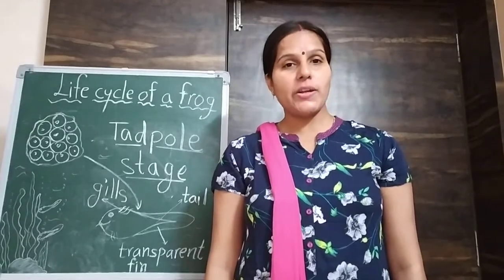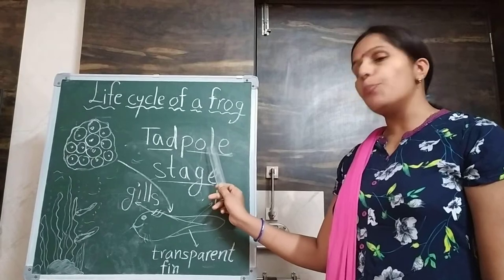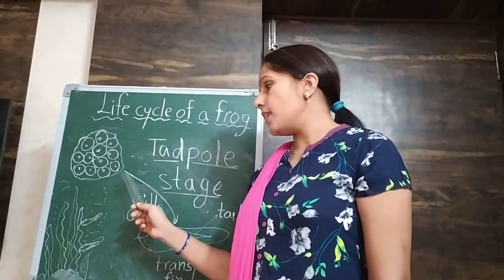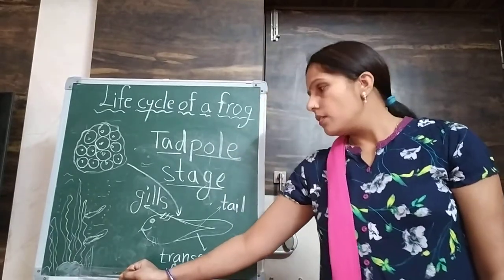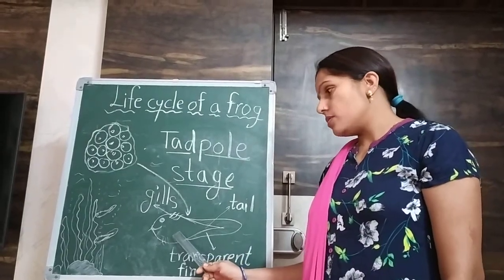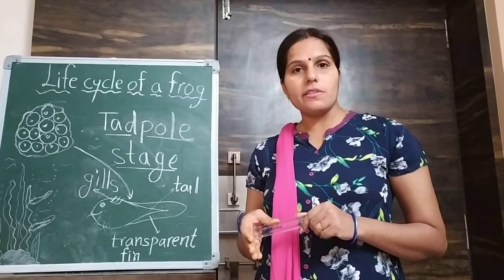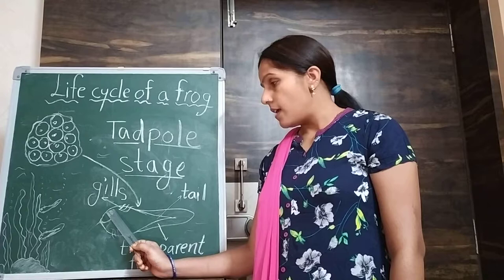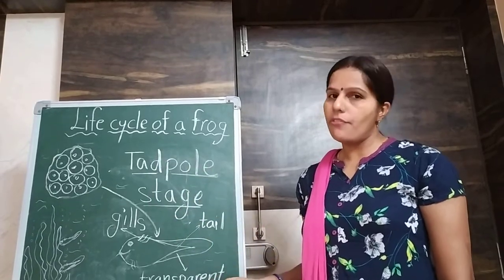Life cycle of a frog- tadpole stage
In this stage tadpole is very much similar to a fish.